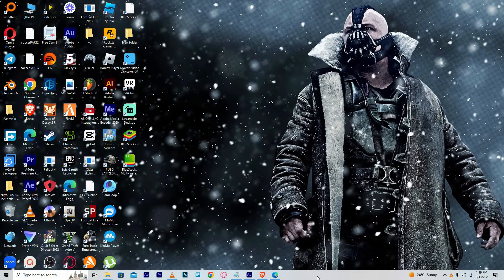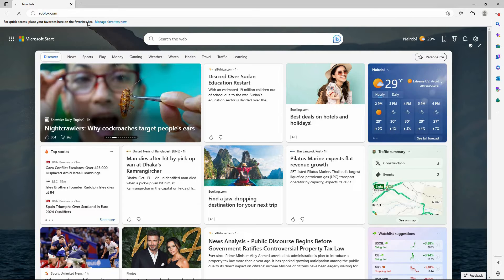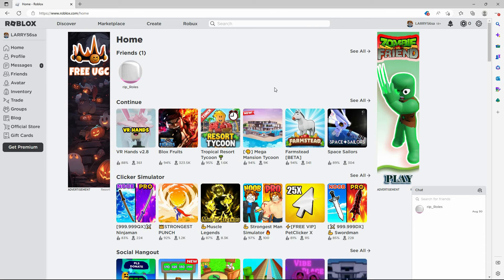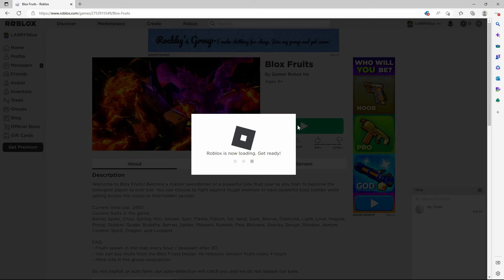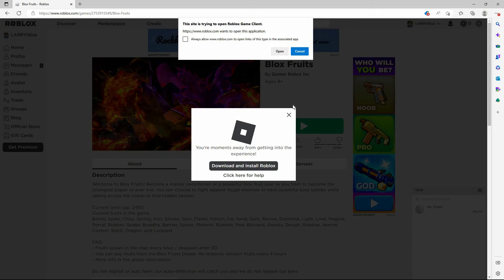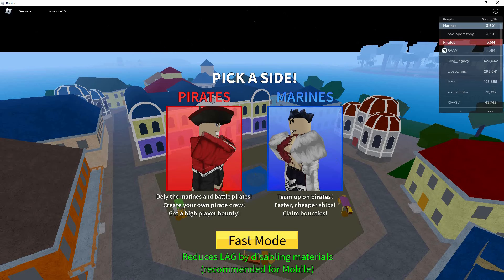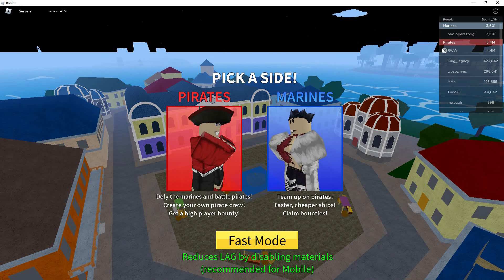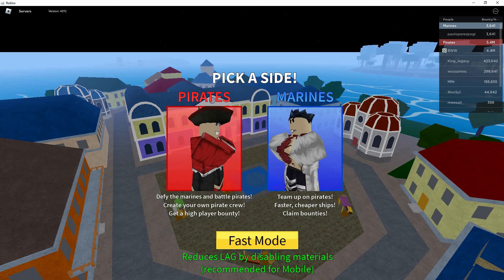How To Play Roblox on Microsoft Edge Xbox One (2025) - Easy Fix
How To Play Roblox on Microsoft Edge Xbox One

Having trouble getting Roblox to run on Microsoft Edge on your Xbox One? This video shows how to play Roblox on Edge on Xbox One step-by-step so you can start gaming without switching devices.

Many Xbox One users can’t access Roblox through the browser due to compatibility and account sign-in issues. Whether you’re a casual gamer or a developer, learning how to run Roblox on Microsoft Edge Xbox One or play Roblox on Xbox One browser helps you get into your favorite games.

➤ run Roblox games on Xbox One browser
➤ access Roblox on Edge Xbox One 2025 guide
➤ play Roblox on Xbox One via Microsoft Edge browser
➤ install and launch Roblox through Edge on Xbox One
➤ fix Roblox Edge compatibility on Xbox One
➤ use controller to play Roblox on Edge Xbox One
➤ sign in to Roblox on Microsoft Edge Xbox One

Applies to: Microsoft Edge on Xbox One.